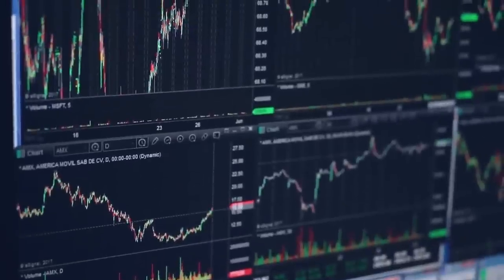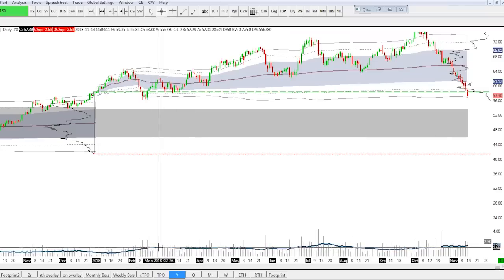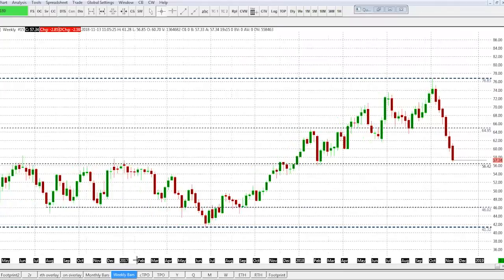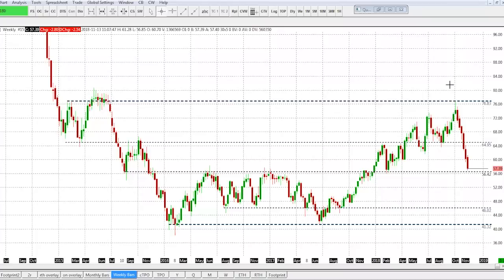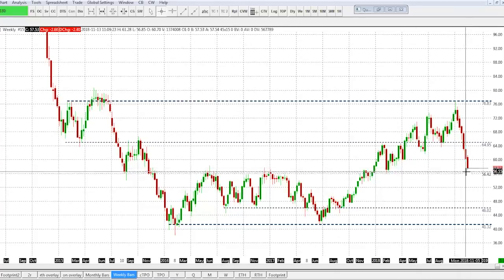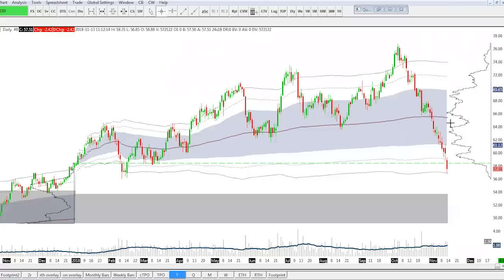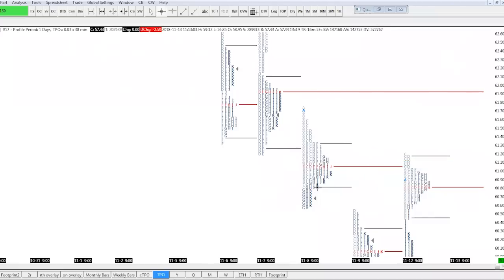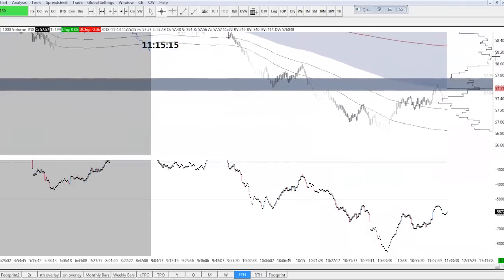How to Trade Oil Futures